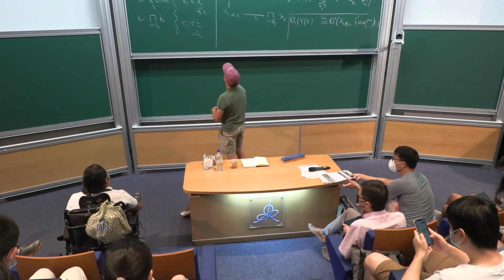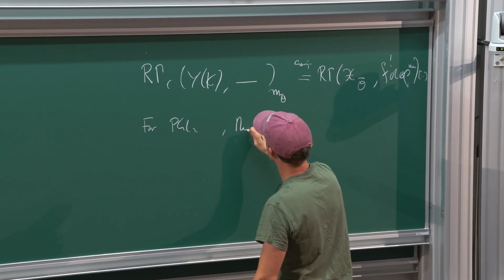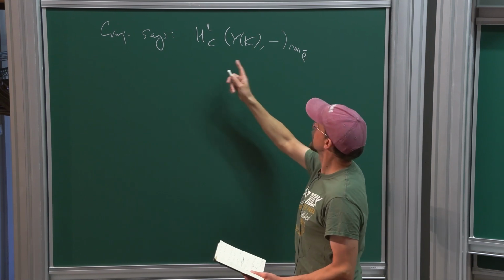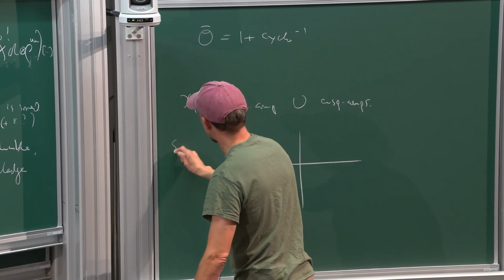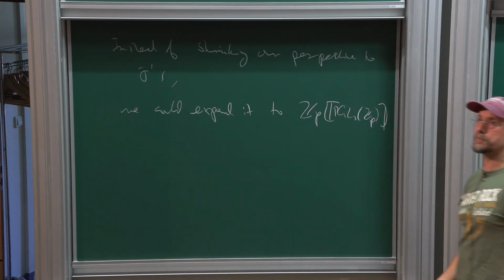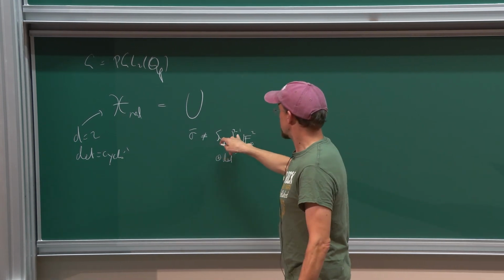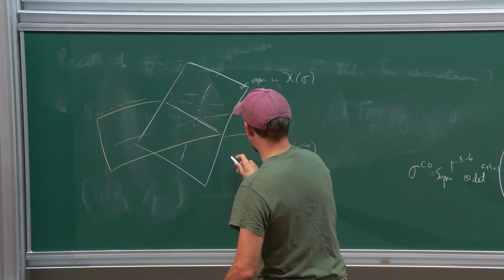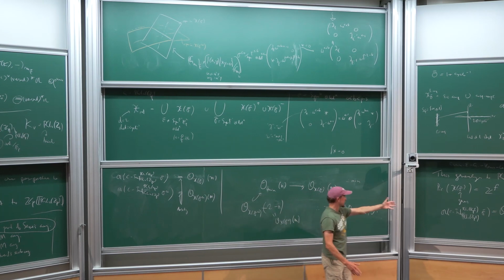Matthew Emerton - 4/4 An Introduction to the Categorical p-adic Langlands (...)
An introduction to the ``categorical'' approach to the p-adic Langlands program, in both the ``Banach'' and ``analytic'' settings.

Matthew Emerton (Chicago Univ.)
Toby Gee (Imperial College)
Eugen Hellman (Univ. Münster)